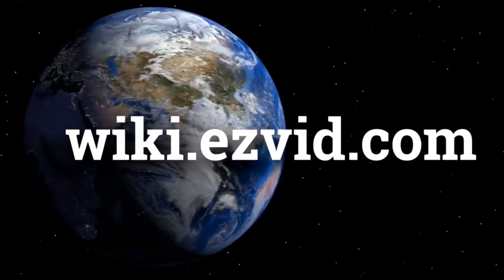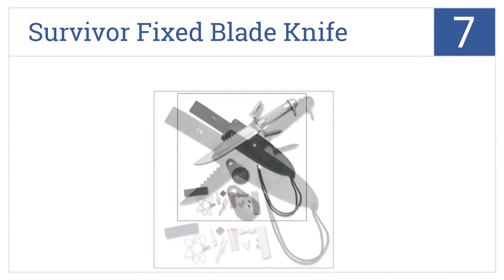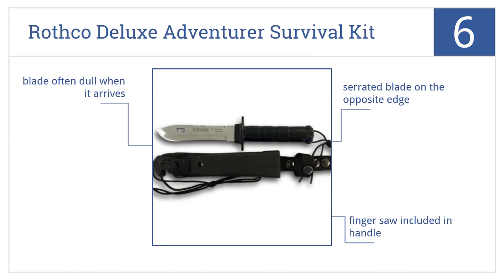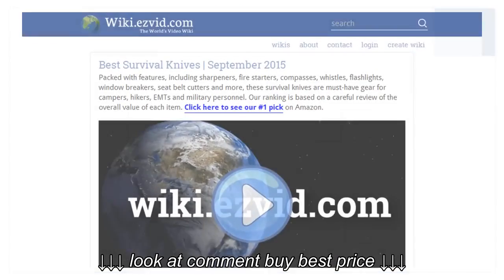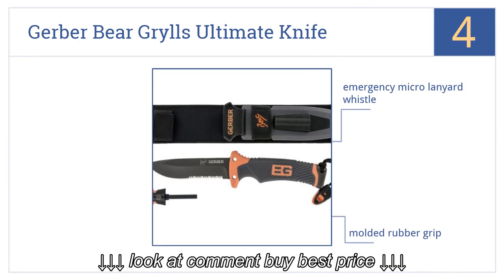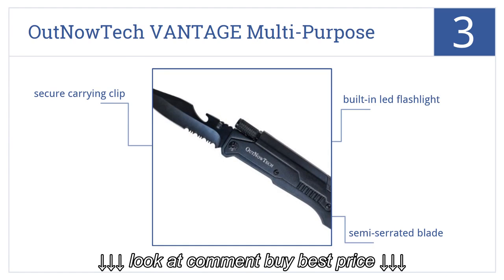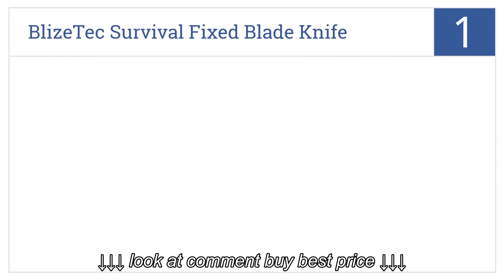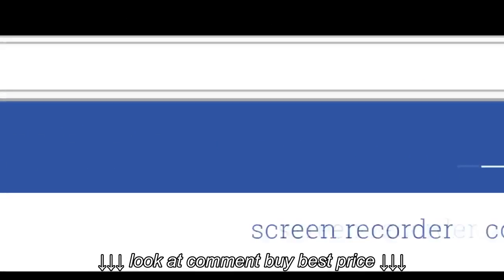7 Best Survival Knives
7 Best Survival Knives, 7 Best Survival Knives